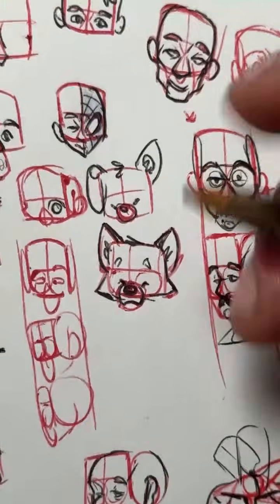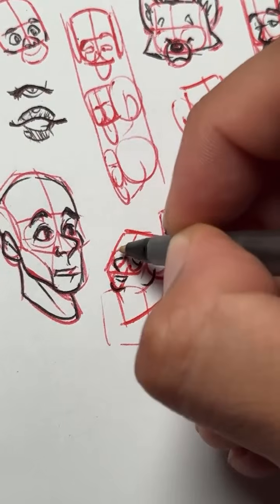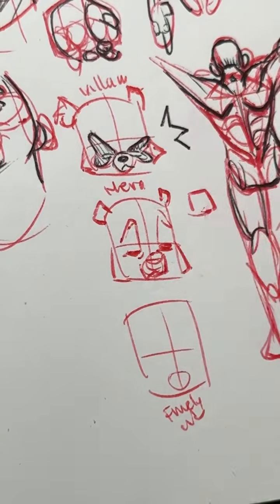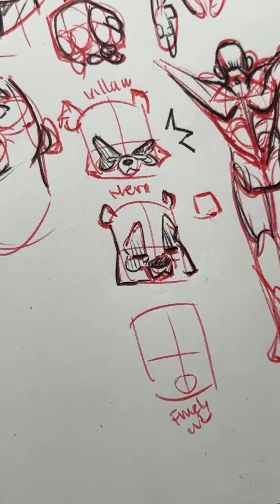Can’t draw faces? Let me help ya my dudes.